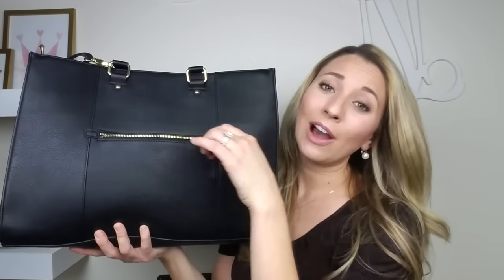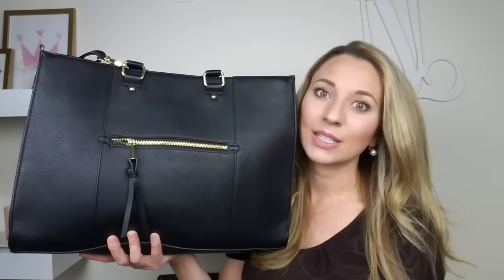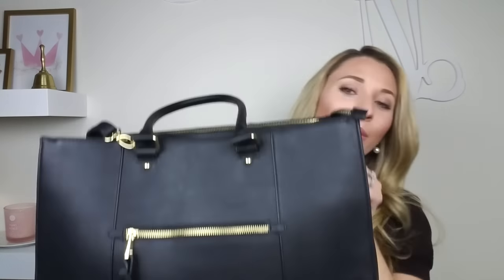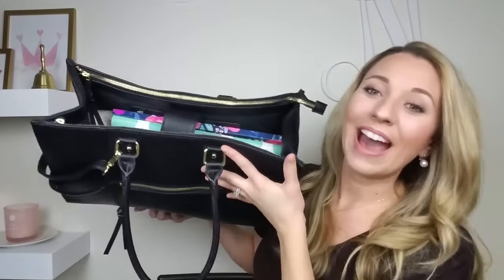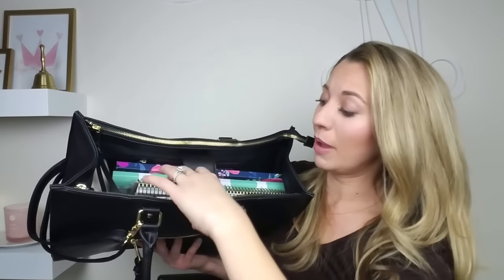WHAT'S IN MY TEACHER BAG? | A Classroom Diva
Hello Lovelies!
In this video, I share with you what's in my Teacher Bag - everything from my planner, to makeup, to  a journal, and some odds and ends! Enjoy! :)

XOXO, A Classroom Diva